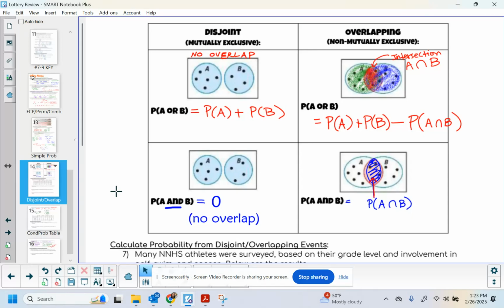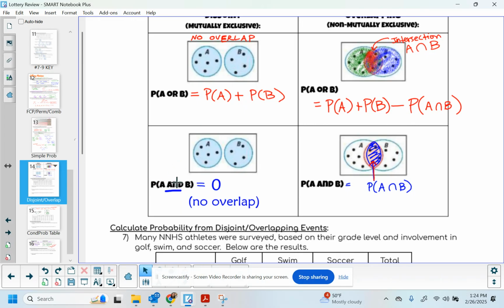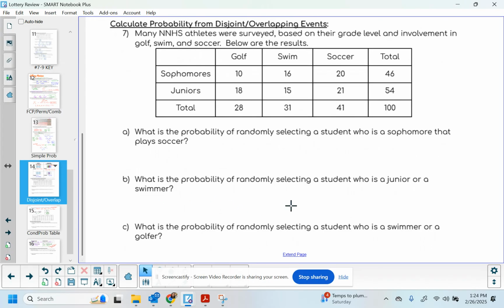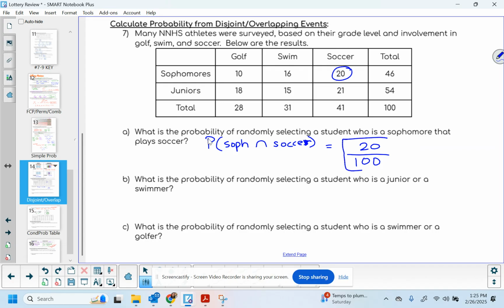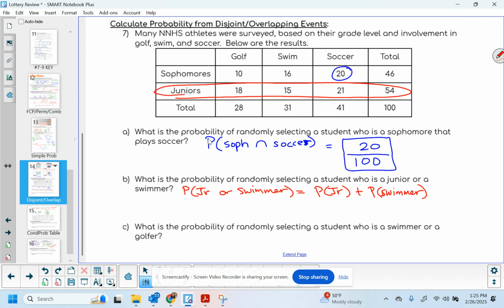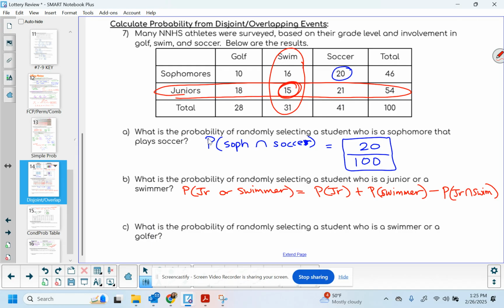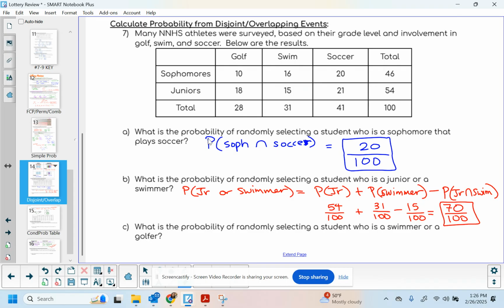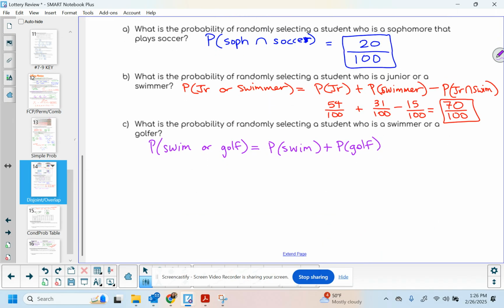A2MAPS Disjoint/Overlapping Probability - Lottery #7